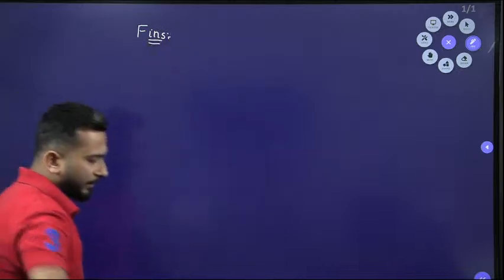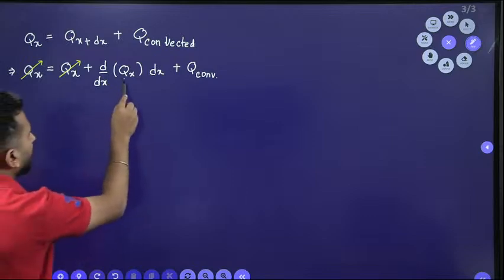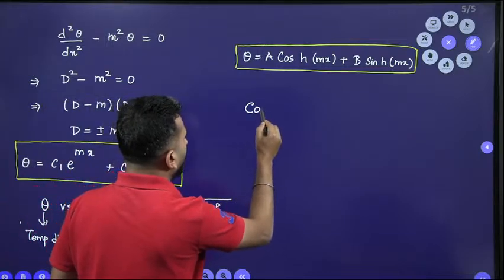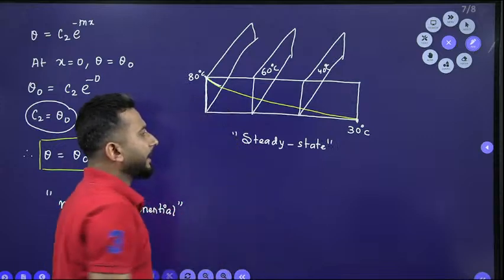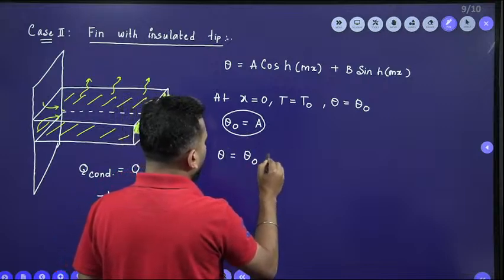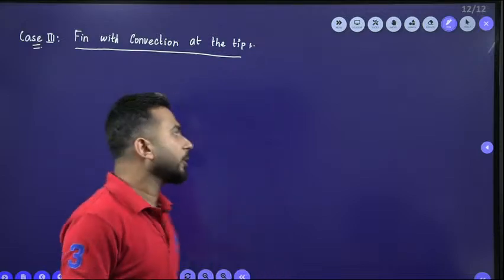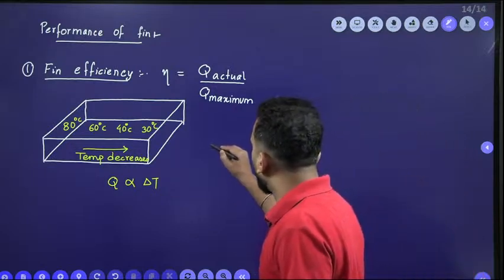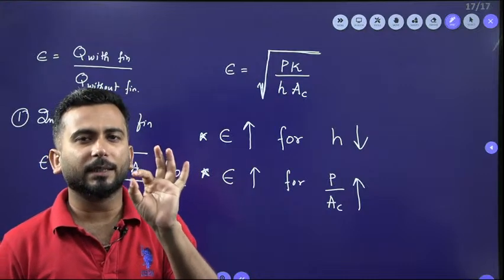L6 Most Expected Concepts of Heat Transfer for GATE-2024 | External Forced Convection | Sourav Sir